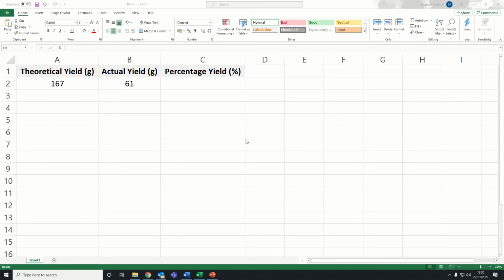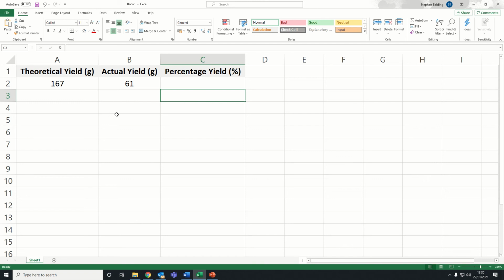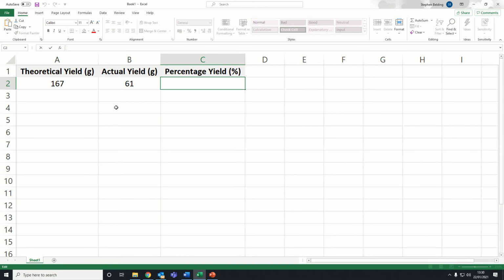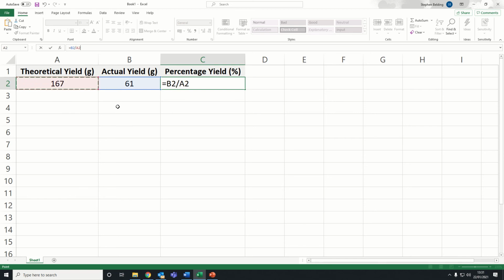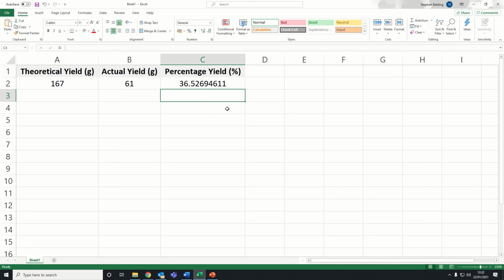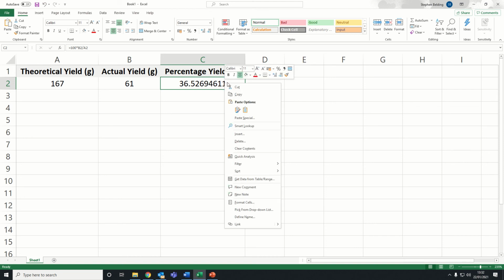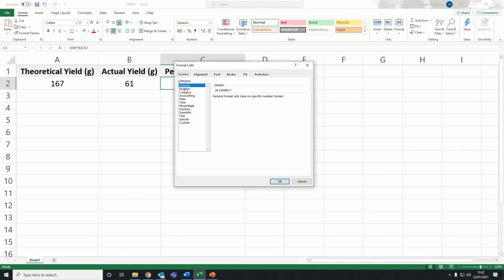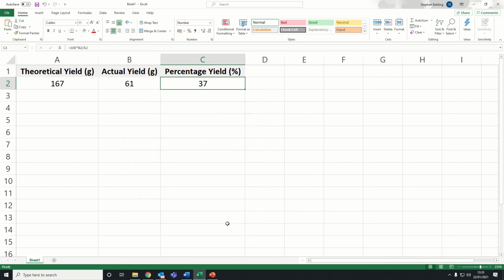How do I make Microsoft Excel work out a percentage?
This very short video explains how to make Microsoft Excel calculate a percentage. A simple way to make Excel round the final answer is also shown.